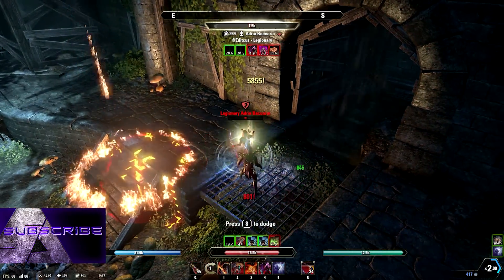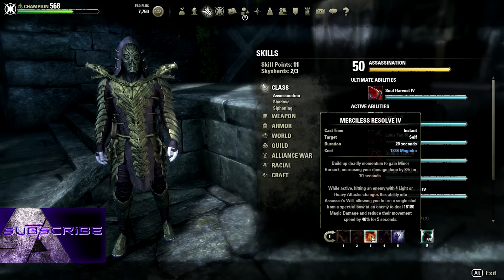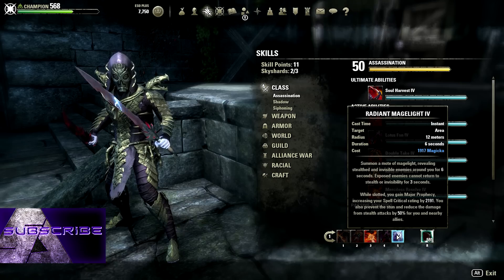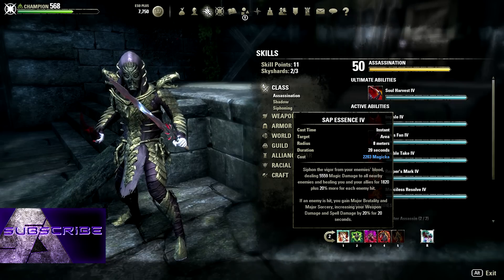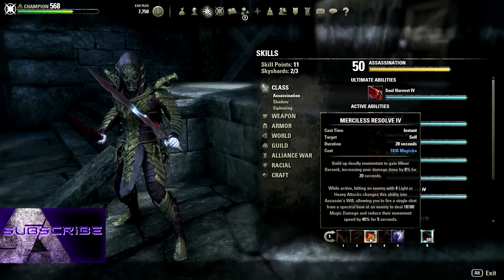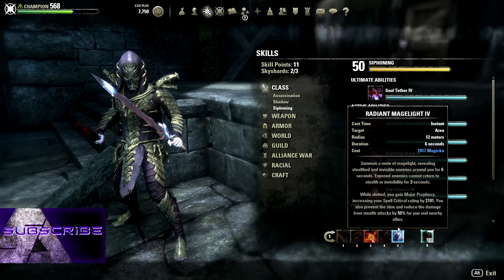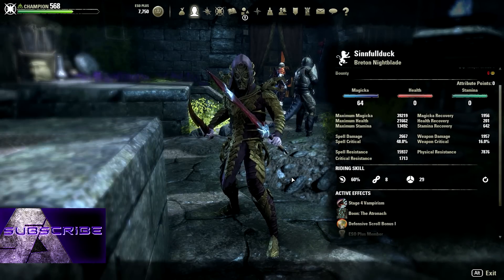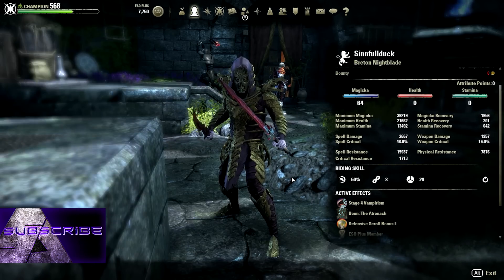ESO - Procnado Magicka Nightblade Melee Build - Dark Brotherhood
This is my Dark Brotherhood Magicka Melee build for the Nightblade. This build is crazy far out of the box with no cloak, no resto and a set bonus you wont see coming.